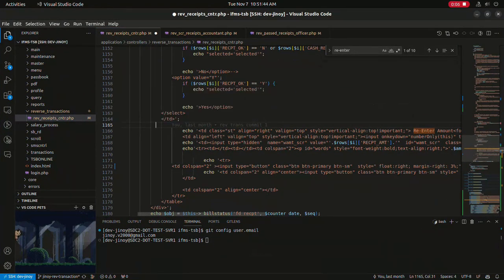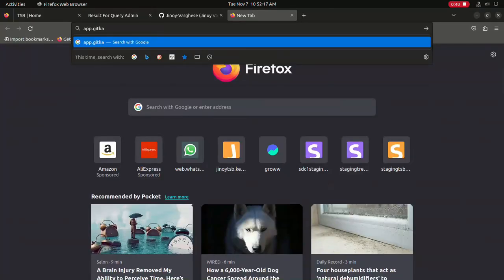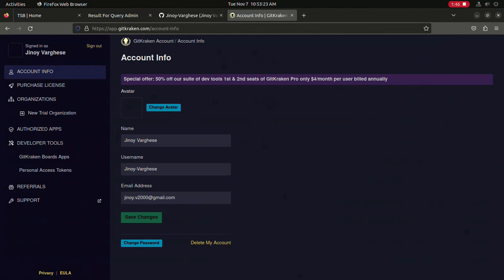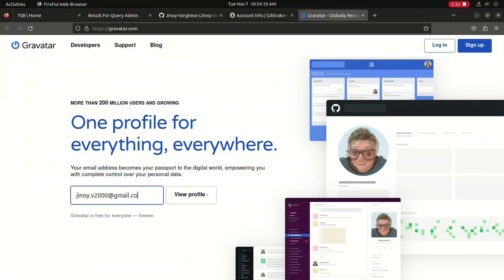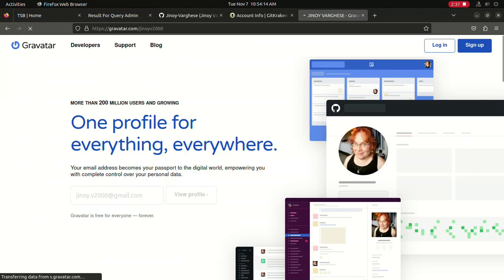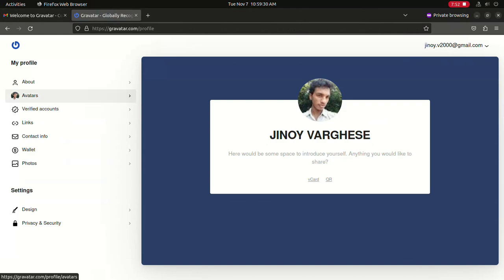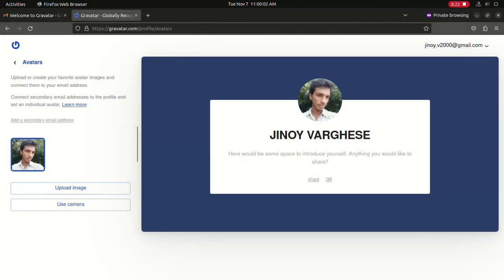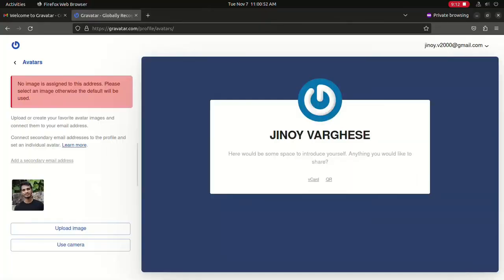How to Change Git Profile Picture for Personalized Commits | Visual Studio Code Tutorial - GitLens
🚀 Welcome to C S Psyco!

In this step-by-step Visual Studio Code tutorial, we dive deep into mastering GitLens, the powerful extension for Git integration. Today, we'll show you how to personalize your commits by changing your Git profile picture.

🎓 What You'll Learn:

Installing and setting up GitLens in Visual Studio Code.
Navigating to the GitLens settings to customize your avatar.
Adding your Gravatar email for a personalized touch.
Saving changes and verifying your new profile picture in commit details.
🔍 Timestamps:

0:00 Introduction
1:20 Accessing GitLens Settings
1:15 Avatar Customization
2:00 Adding Gravatar Email
2:10 Saving Changes
2:30 Verifying Profile Picture
🌟 Why Customize Your Git Profile Picture?
Personalizing your commits with a unique avatar not only adds a personal touch but also makes your work easily identifiable. It's a small change that can make a big impact on your coding journey!